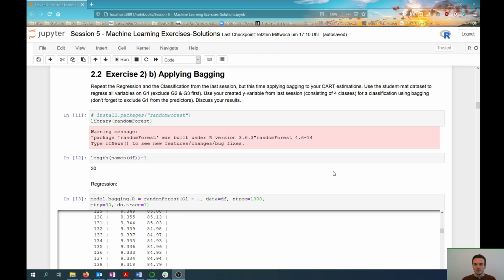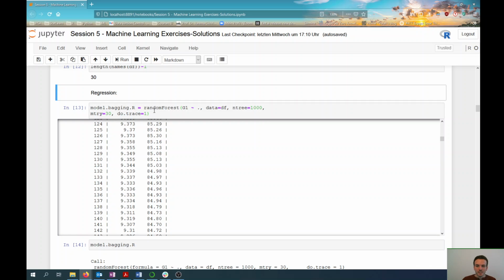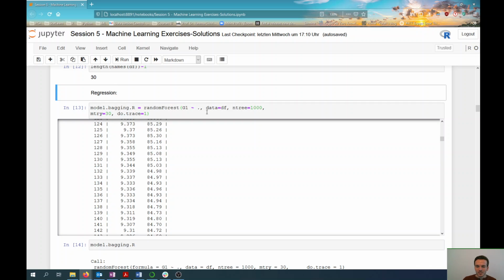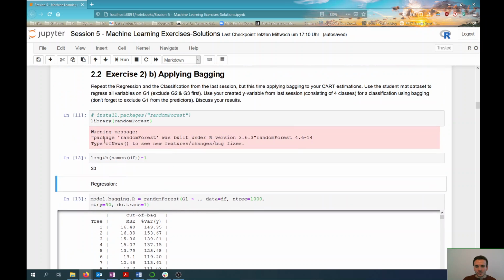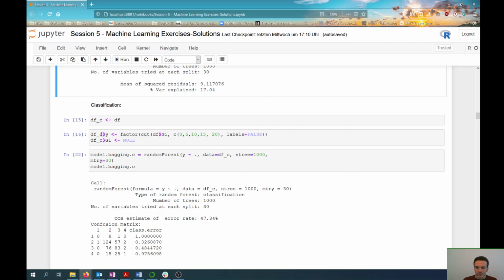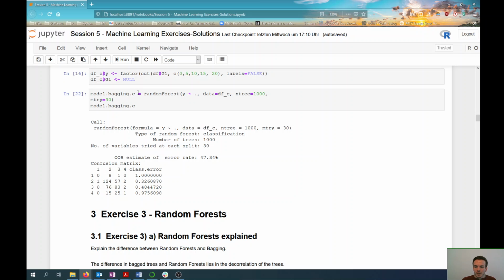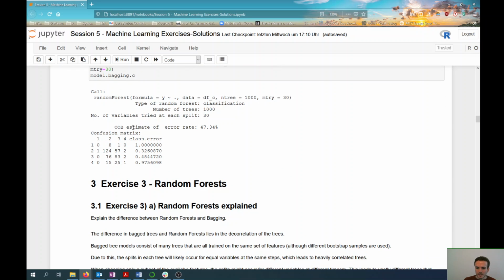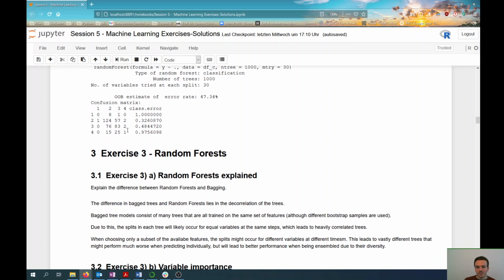ML Session 5 - Solutions 2) b)